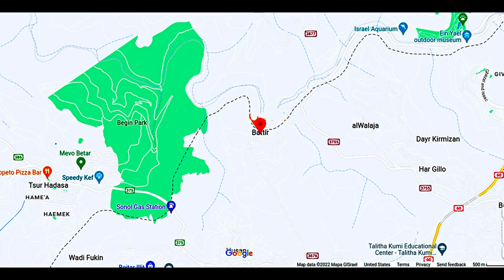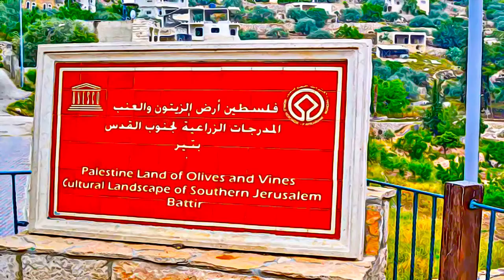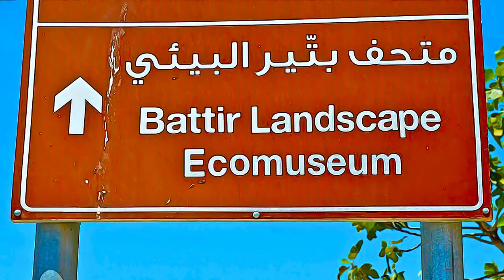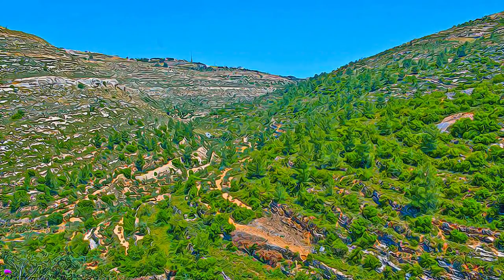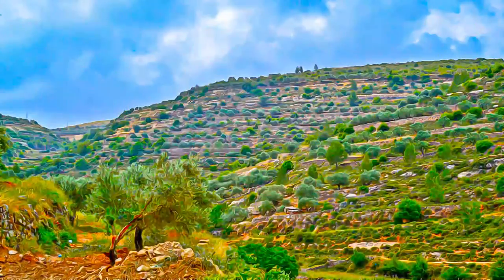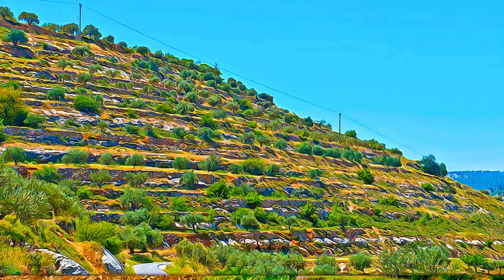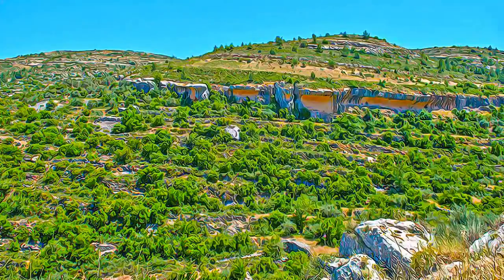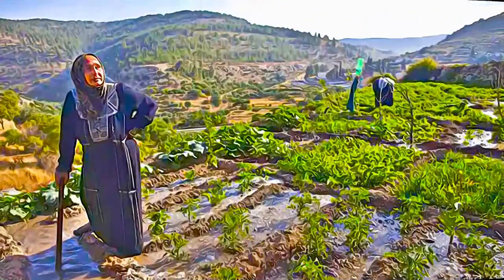Palestine - Palestine Land of Olives and Vines, Battir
Palestine Land of Olives and Vines, Battir - Palestine